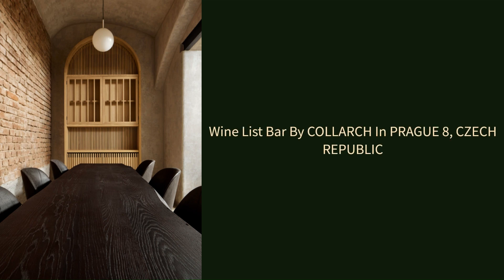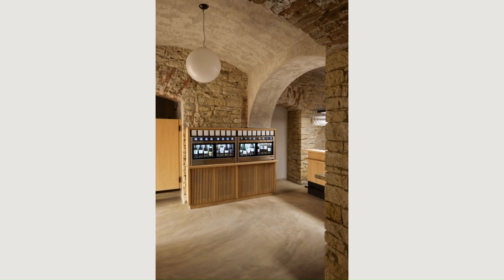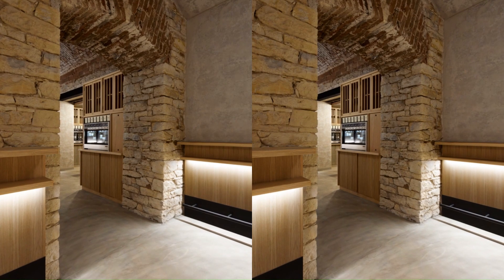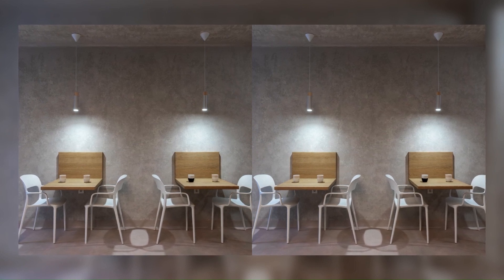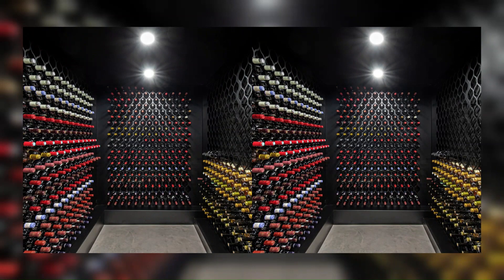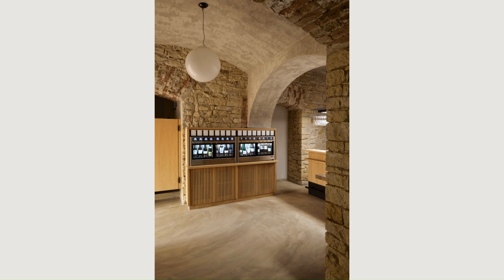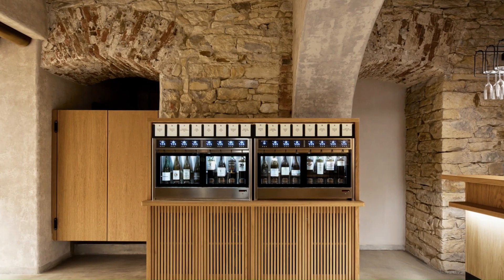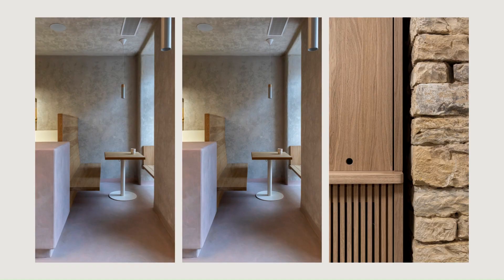Wine List Bar By COLLARCH In PRAGUE 8, CZECH REPUBLIC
The WineList wine bar is located in a small ground floor area and in a larger cellar of a historic building in Prague. The interior has previously changed its function four times. These gradual changes have created an interesting mix of historical and contemporary building elements in the interior of the building, being pleasantly and logically connected in some places and completely negated in others.

Archi Studio

Architects: COLLARCH
Area: 250 m²
Year: 2021
Photographs:Karolína Matušková, Michal Janků
Manufacturers:  Jet Dryer, WineEmotion
General Design: Ondřej Janků, Veronika Kommová, Shota Tsikoliya
Exterior Design: Veronika Kommova
Wine Storage: Shota Tsikoliya
Construction Supervision: Ondřej Janků
Structural Engineering: Robert Šulman
Metal Ceiling: Peter Demek
Metal Works: Omega Interiéry
City: Prague 8
Country: Czech Republic